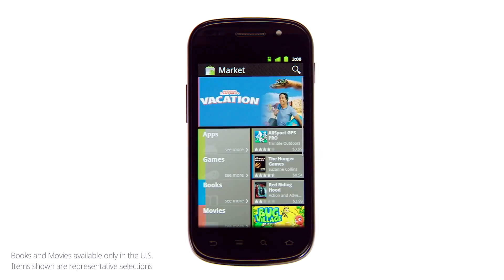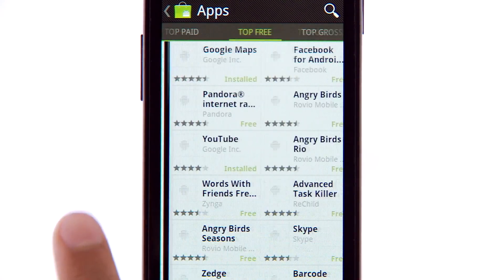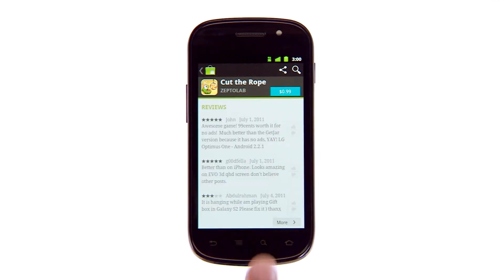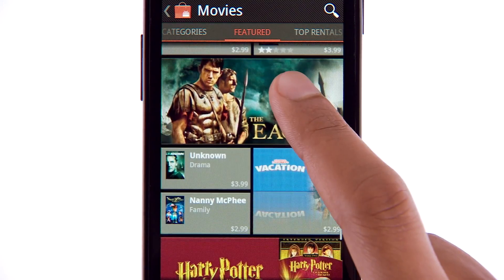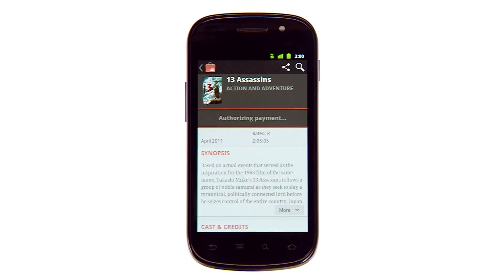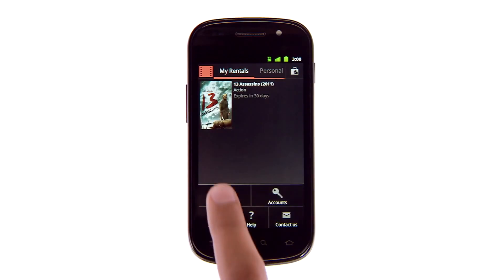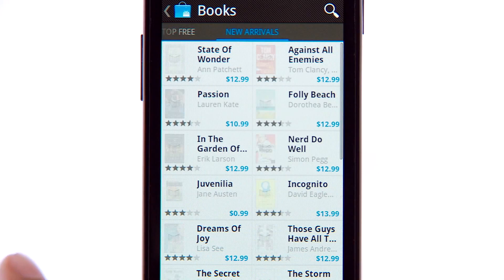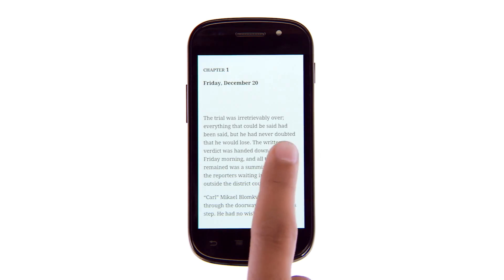Google Android Market Update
- New Google Android Market shown off.